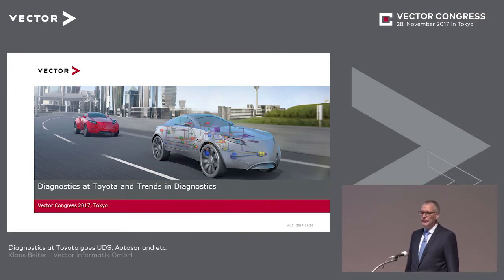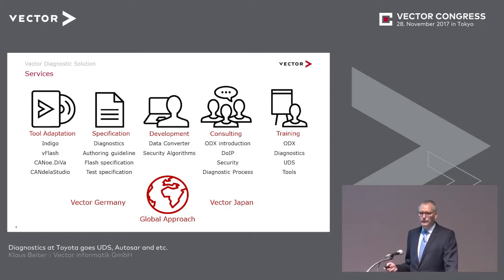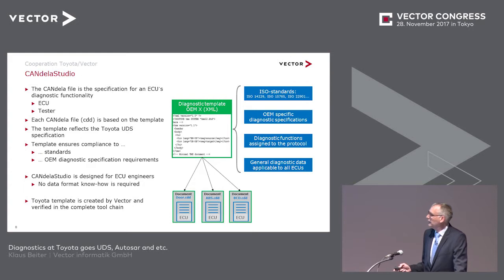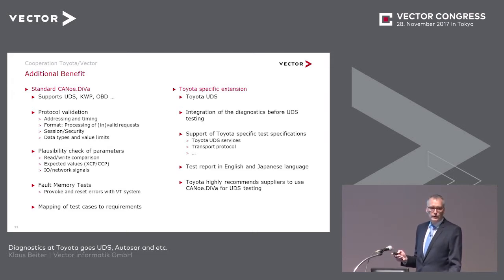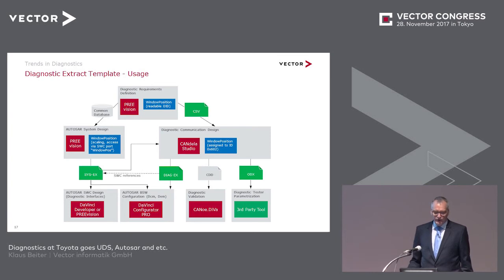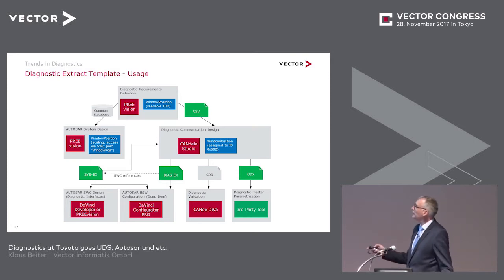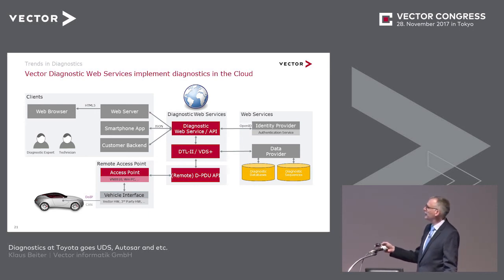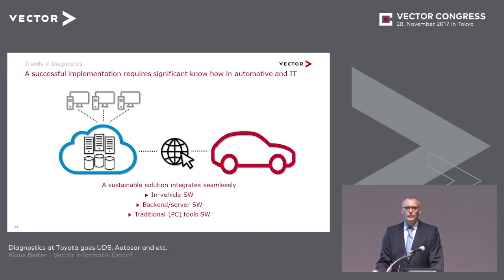【Event】Diagnostics at Toyota and Trends in Diagnostics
2017年11月28日（月）に東京・品川で開催された「ベクター・コングレス2017」の講演動画

『Diagnostics at Toyota goes UDS, Autosar and etc.』
Toyota selected Vector as a partner to support the introduction of UDS, Autosar and etc.
The presentation introduces Vector's diagnostic tool chain and the way it has been applied and adapted to find answers on Toyota's challenges. An overview on current trends and discussions in the diagnostic community will complete the presentation.